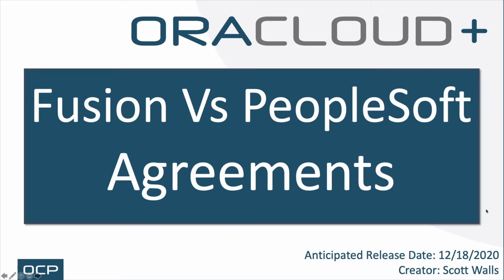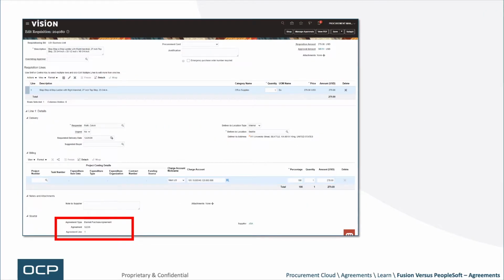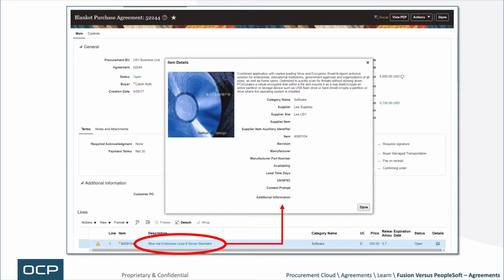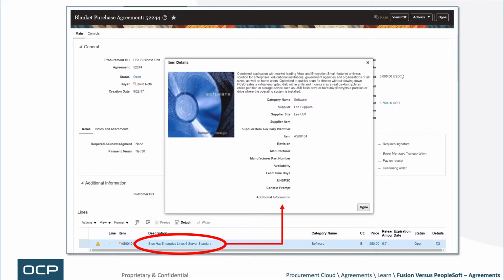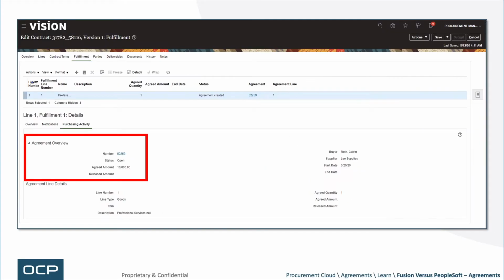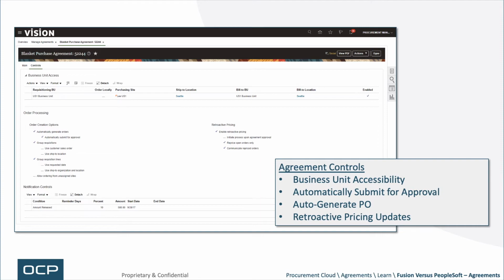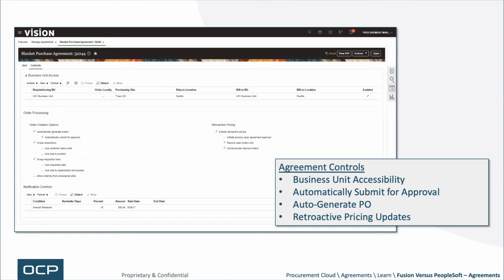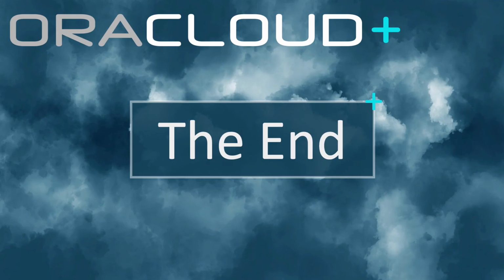Oracle Cloud Tutorial Ep 0056 | PeopleSoft Vs Oracle Cloud | Purchase Agreements (2021)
Ex-Oracle Solution Architect, Scott Walls, compares Oracle ERP Cloud's Purchase Agreements application to PeopleSoft's Procurement Contracts application.

// PANAMEER LINKS